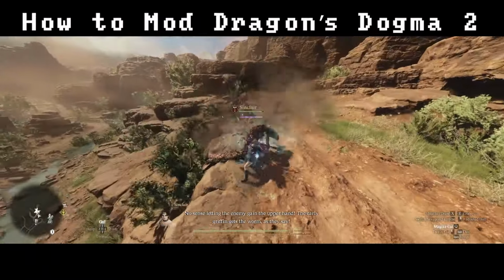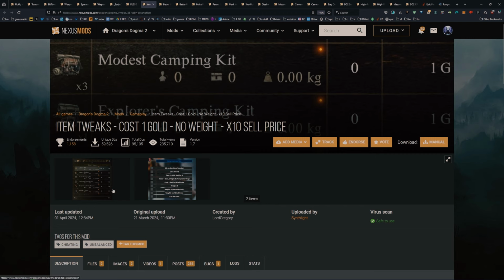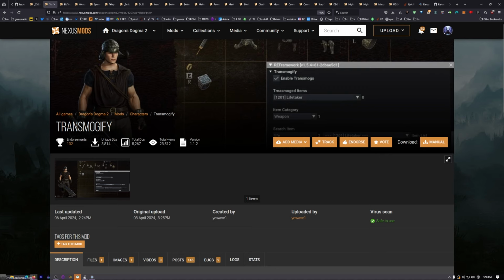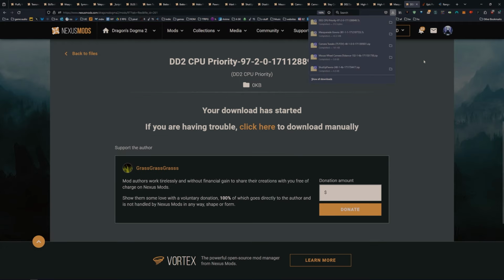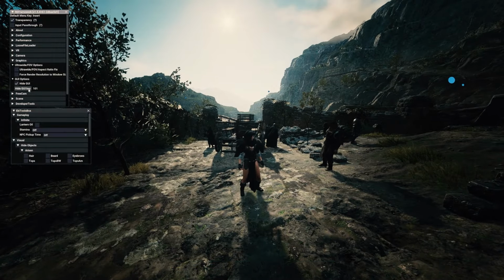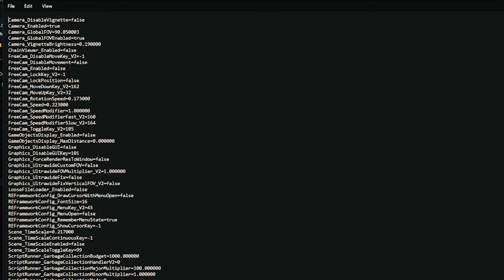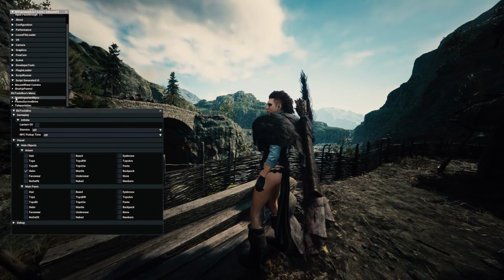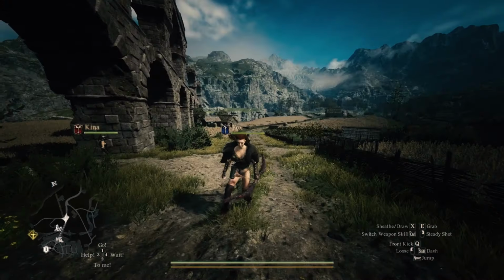How to Mod Dragon's Dogma 2: Fluffy Mod Manager, REFramework, and Mods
Dragon's Dogma 2 has the most fun combat... If only Bethesda games had combat like this. However, Capcom locked some key features behind microtransaction paywalls... and made a lot of weird decisions. Luckily, the modding community saves the day again. Here's how to mod Dragon's Dogma 2:

First, download Fluffy Mod Manager and place it into ANY directory. However, DO NOT place this directly into your Dragon's Dogma 2 directory. I have a games folder on my drive and I place this into a Fluffy Mod Manager folder inside there:

Next, you can use Fluffy Mod Manager to download the latest release (not nightly) version of the REFramework, just go to the downloads section and select REFramework.

REFramework Scripts I use and recommend...

Mark Important NPC's (I turn off the dot, and turn on the name)
Make Ferrystone Eternal Again (the teleport mod is best, but this is cool too)

Graphical mods, clothing, etc.

Disable Sharpening (I only use this with ReShade because I do my own sharpening)
No Lantern Model (just hides the lantern so you can see your character)

LASTLY, I made my own reshade preset that you can use to make the game look like mine... if you want

TOC:

Intro, about my music, etc.: 00:00
Install Fluffy Mod Manager: 00:58
Download mods: 02:40
Stutter Fixer: 06:21
Install the mods into Fluffy Mod Manager: 06:41
REFramework Overview: 07:34
How to Make Slow Motion Slower: 10:04
REFramework Scripts I Use: 11:07
Teleportation: 12:23
Trangmogify (transmogrify): 13:20
Eki Toolbox (hide clothing and hair): 14:44
Ending Summary: 15:46
Slideshow with my music: 16:57